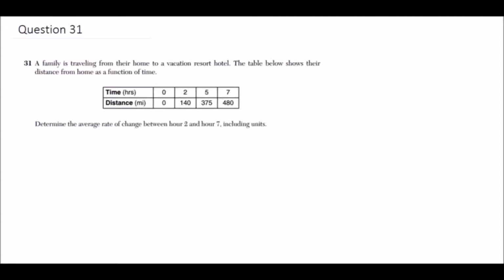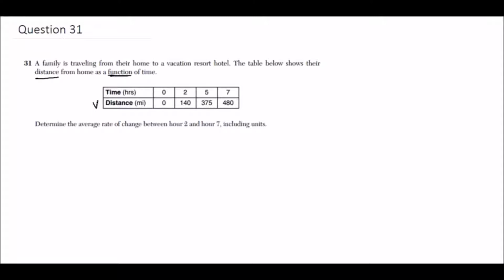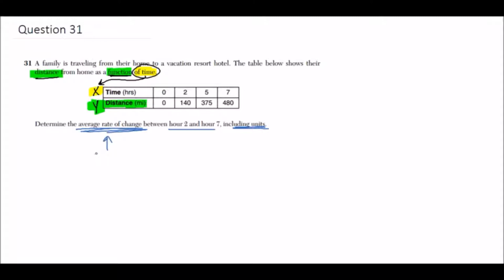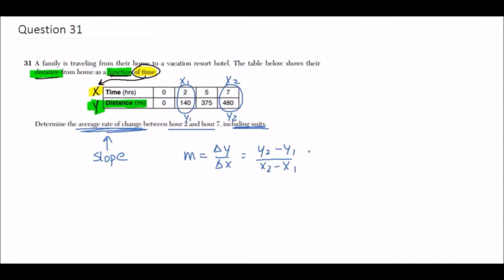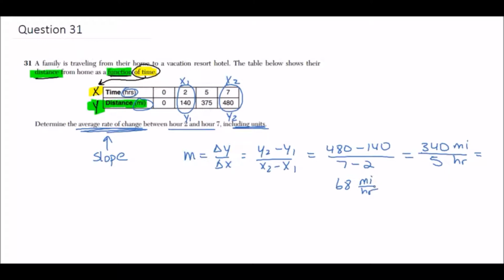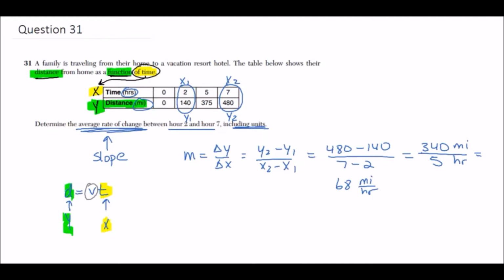Algebra Regents January 2017 Question 31